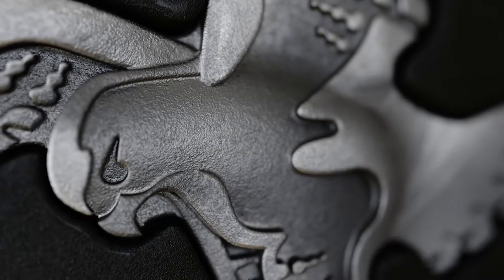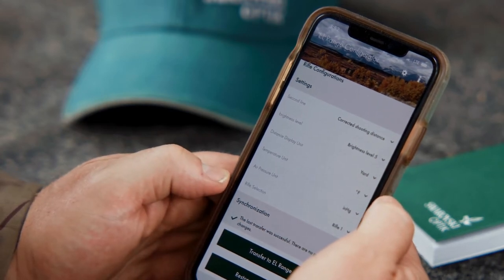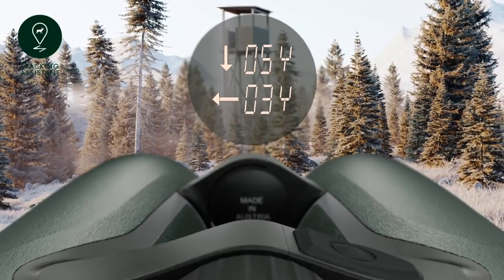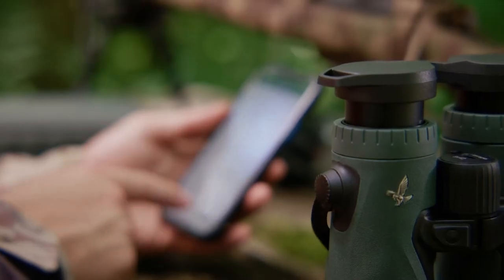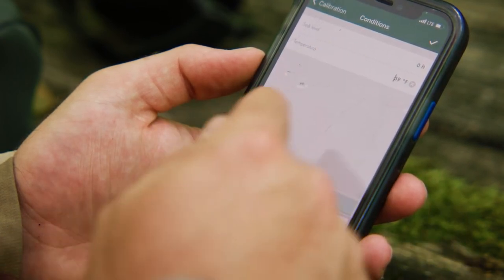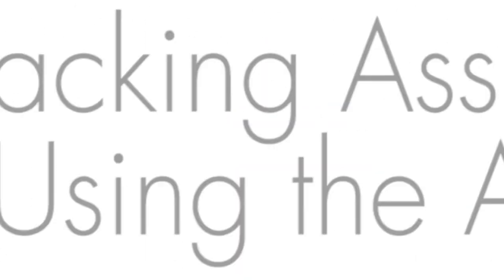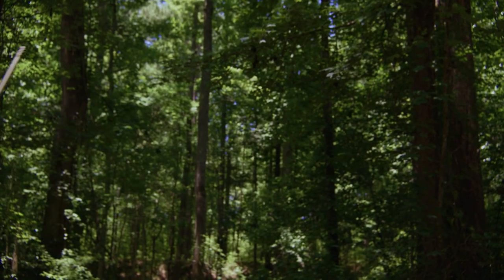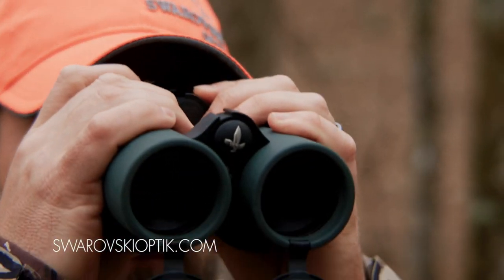SWAROVSKI OPTIK EL Range with Tracking Assistant Comprehensive Tutorial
Comprehensive tutorial on the EL Range with Tracking Assistant learn how to set up diopter, calibration, tracking assistant etc.